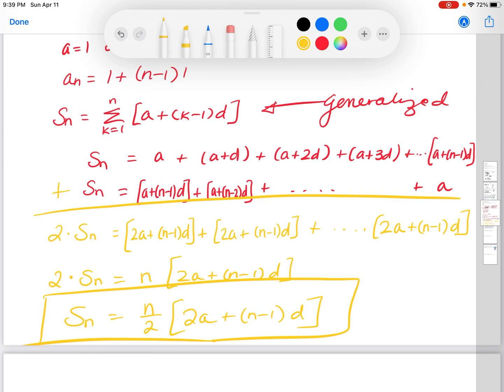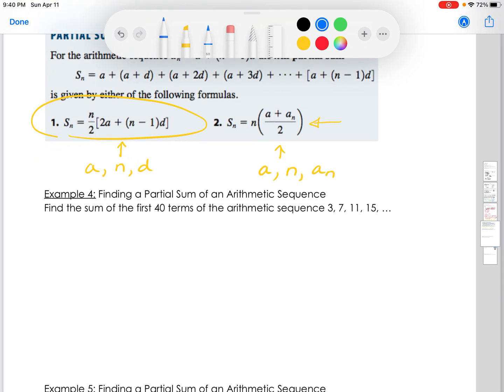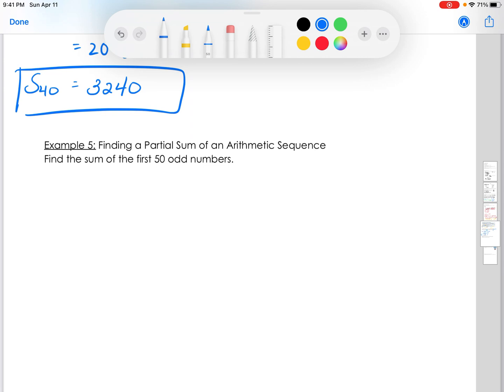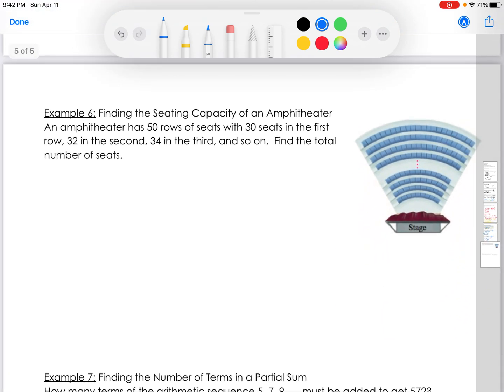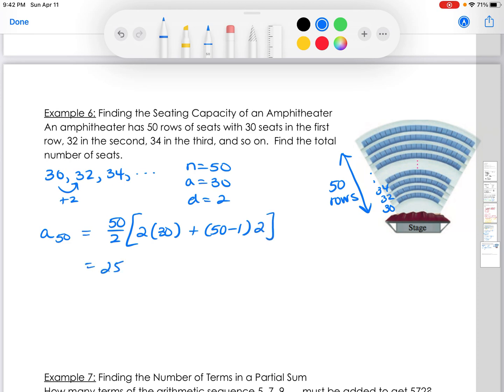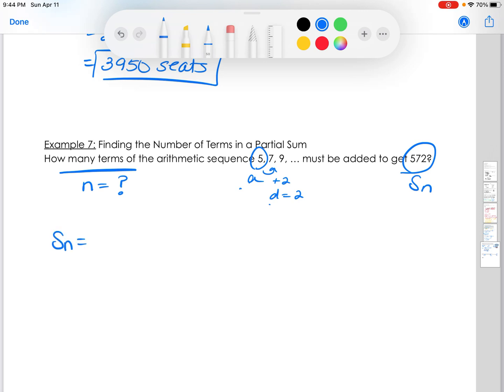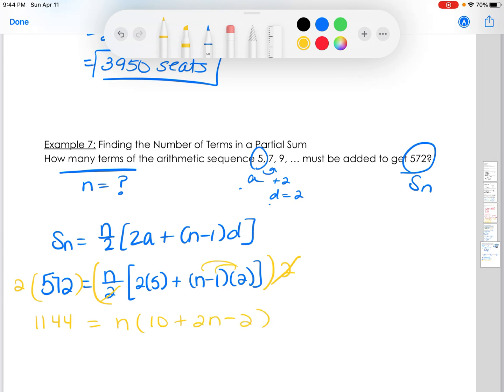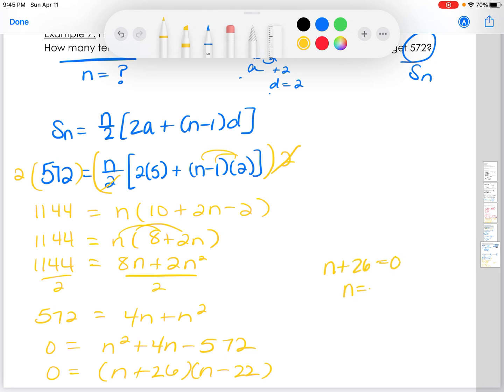Algebra 2 Honors 13.2 Arithmetic Sequences part 2